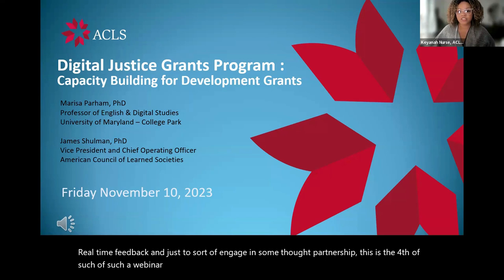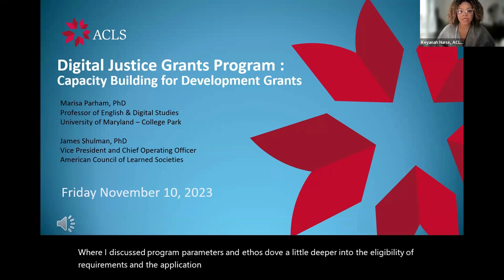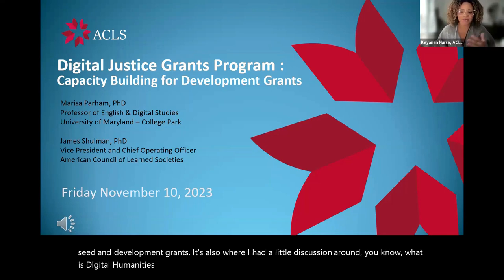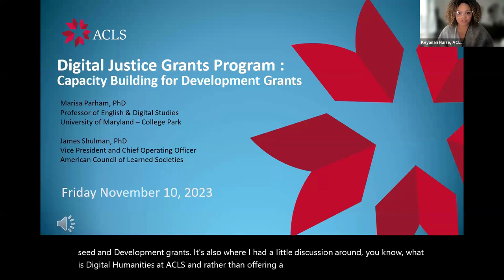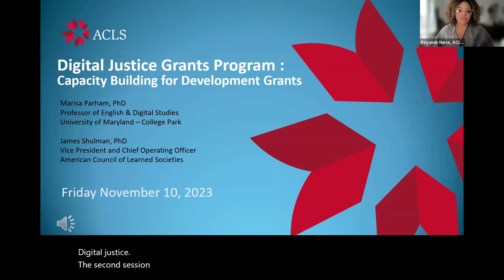2023 Digital Justice Grant Webinar: Capacity Building for Development Grants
On Friday, November 10, 2023, the American Council of Learned Societies presented a webinar for applicants of the 2023 ACLS Digital Justice Grant Program. Professor Marisa Parham (University of Maryland College Park) discussed the multitude of activities that can constitute "capacity building" within digital humanities, with special attention to established projects.